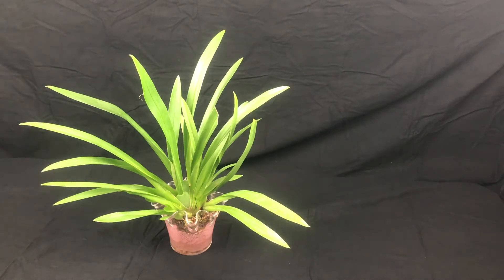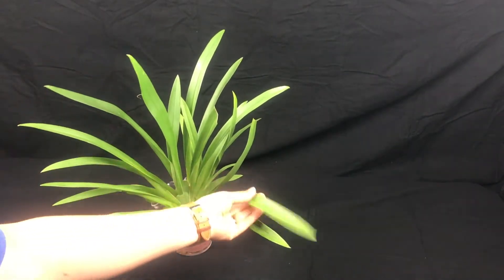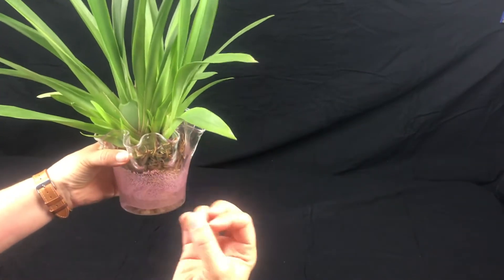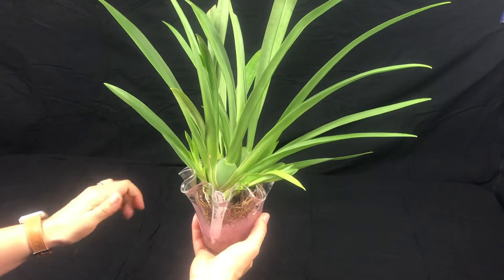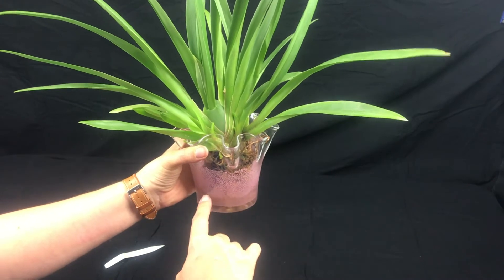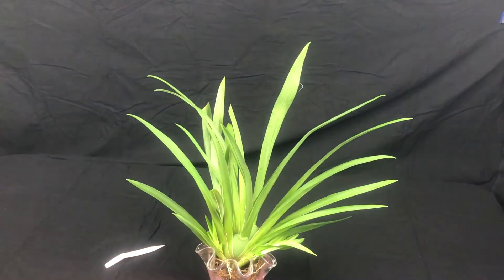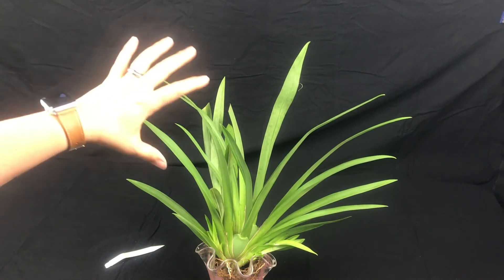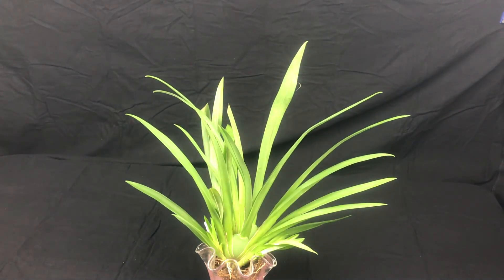Miltoniopsis Care in Water Culture (With Bloopers)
I purchased a Milt. Martin Orenstein 'Shirley P' in April of this year (2018).  More to make my husband happy than because I wanted it, but it has turned into a point of pride for both of us.

In less than two months it has taken OFF and is happily bursting out with new growths.

We are excited to see how his future is and how full and wonderful his next bloom cycle is.

The video is complete with bloopers as one of my cats (Jazz... also known as Spot) decided to join the fun.  I left it in there just because it's funny.

Things I discussed in the video...

Mega Thrive